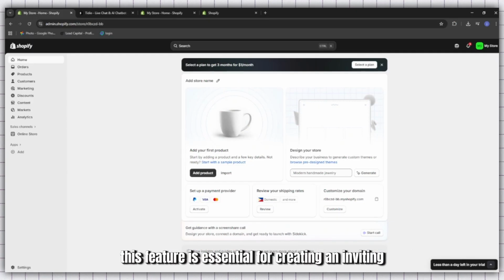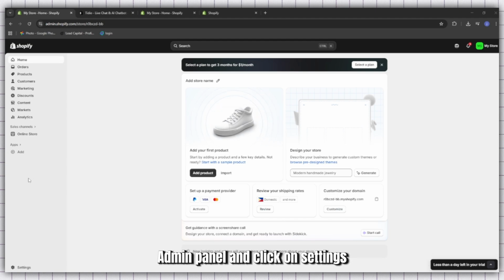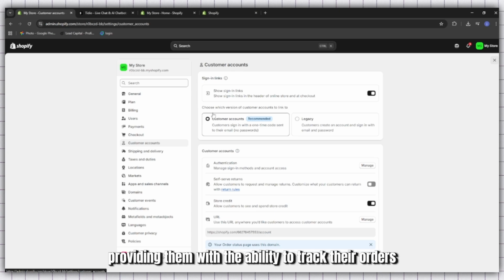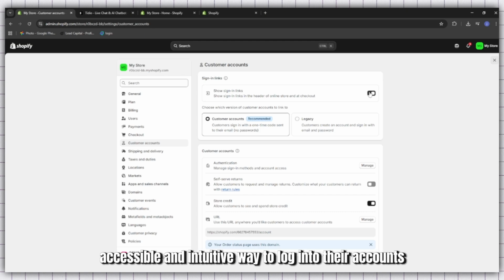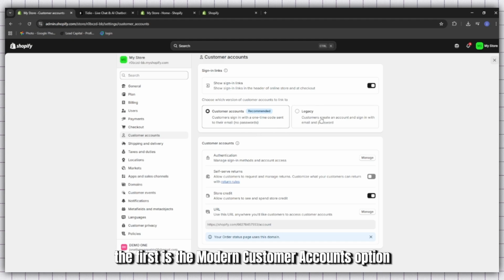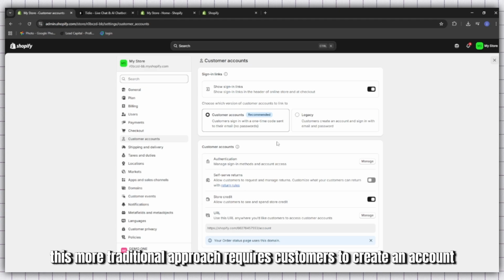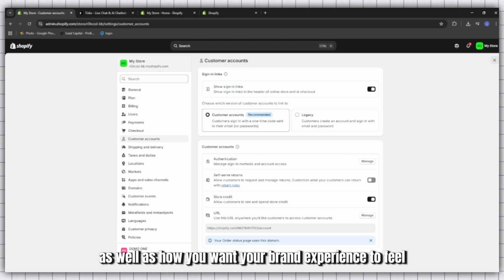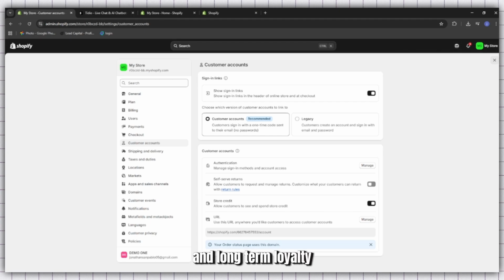How to Add Customer Login on Shopify (2026 Guide)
Learn how to add a customer login feature to your Shopify store with ease. Having a customer login on your Shopify store can enhance customer experience and increase sales. In this video, we will guide you through a step-by-step process to add a customer login to your Shopify store. Whether you're a beginner or an experienced Shopify store owner, this tutorial is designed to help you set up a customer login feature quickly and efficiently. By the end of this video, you'll have a fully functional customer login system in place, allowing your customers to access their accounts and order history with ease. Watch now and take your Shopify store to the next level.